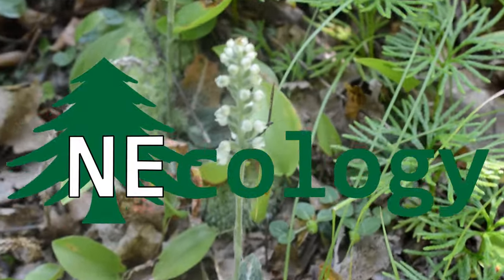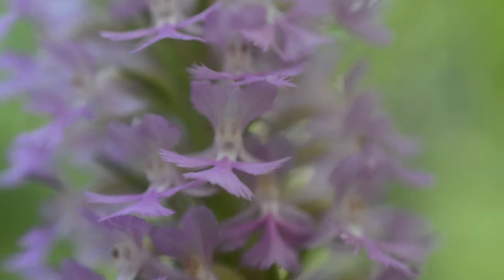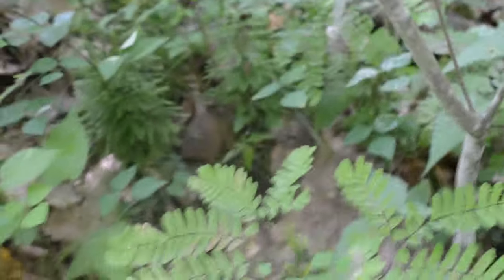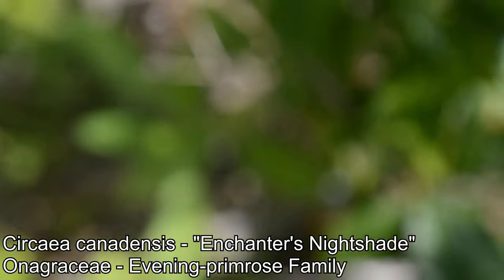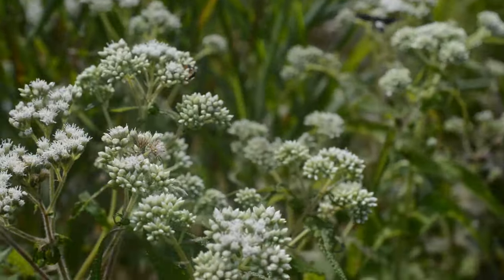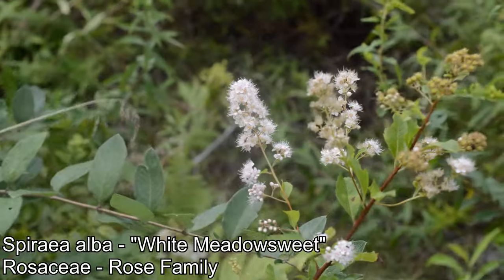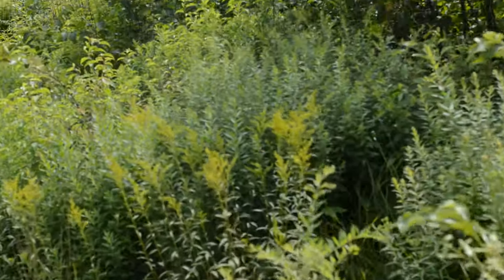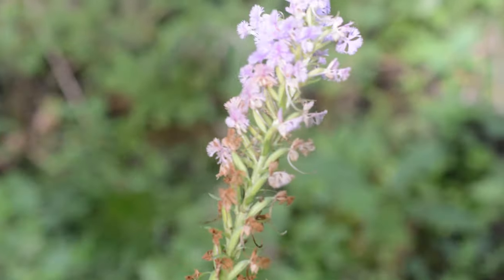NEcology #58 - Exploring an Interior Sandplain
While coastal sandplains are heathlands dot the New England coast, especially the southeast corner, the unique and fascinating plant communities found here do occasionally make it into the interior. A whole host of species well-adapted to harsh and thin soil and full exposure is waiting to be explored!

Plants of interest:
Goodyera pubescens - "Downy Rattlesnake Plantain"
Platanthera psycodes - "Lesser Purple Fringed Orchid"
Platanthera clavellata - "Club Spur Orchid"
Rhus Glabra - "Smooth Sumac"
Lobelia inflata - "Indian Tobacco"
Lysimachia cillata - "Fringed Loosestrife"
Nabalus trifoliolatus - "Three-leaved Rattlesnake Root"
Viola pedata - "Bird's Foot Violet"
Lespedeza capitata - "Round-headed Bush Clover"
Hypericum gentianoides - "Pineweed"
Liatris novae-angliae - "New England Blazing Star"